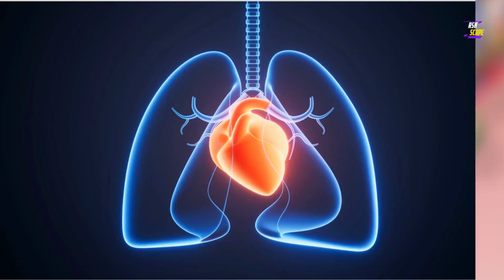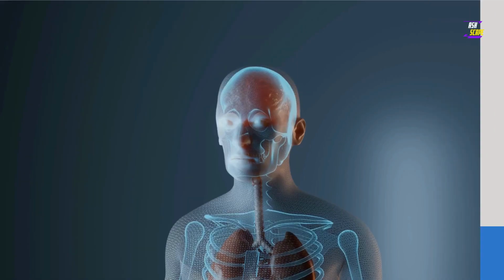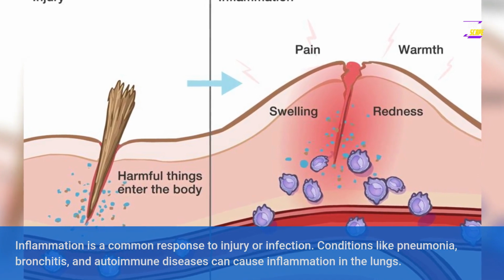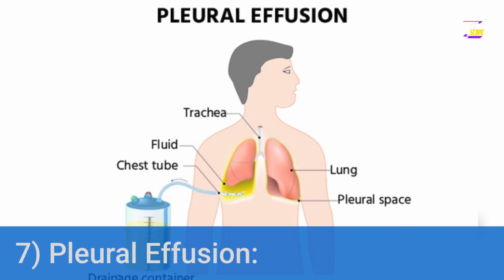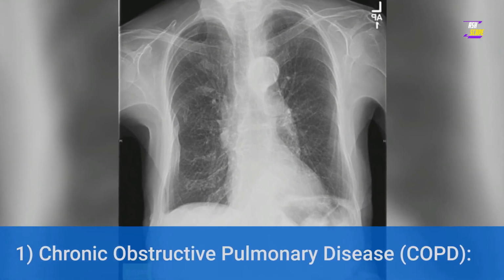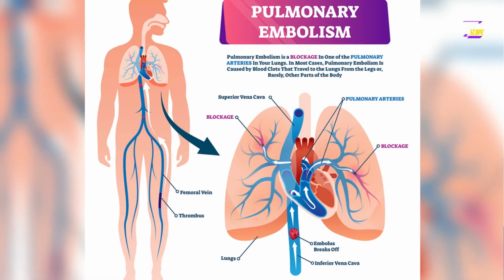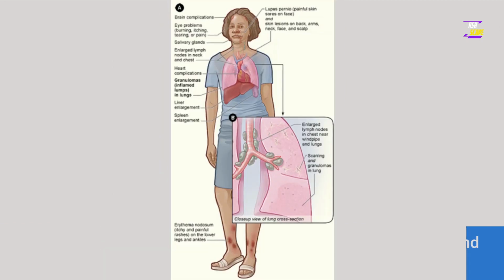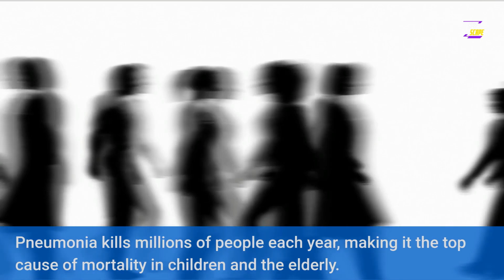Breathing Breakdown: An Overview of Lung Diseasess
What are the pathological changes that occur in the lungs? How many types?
An Overview of the lung diseases.